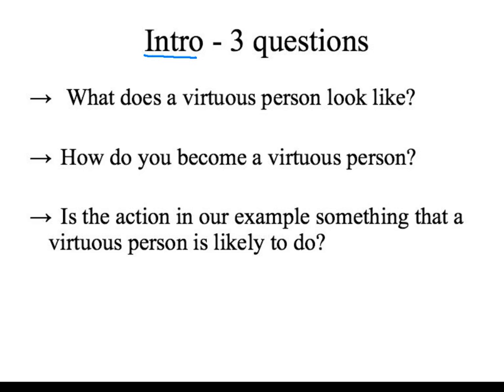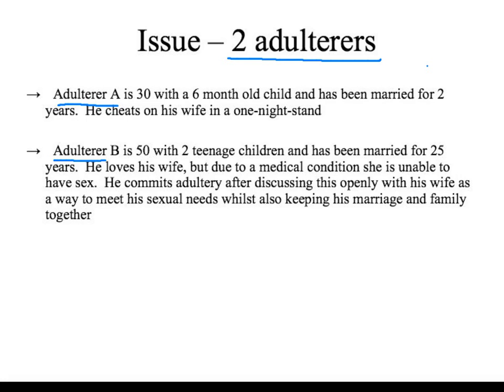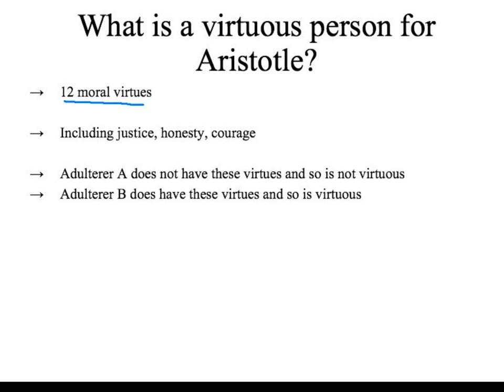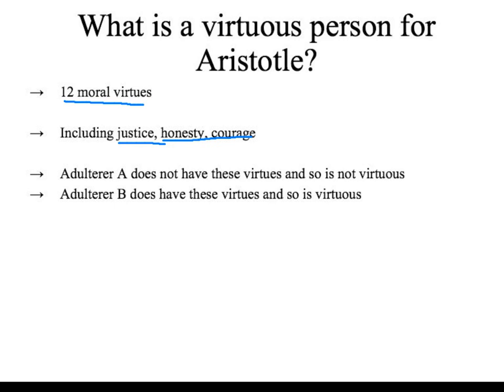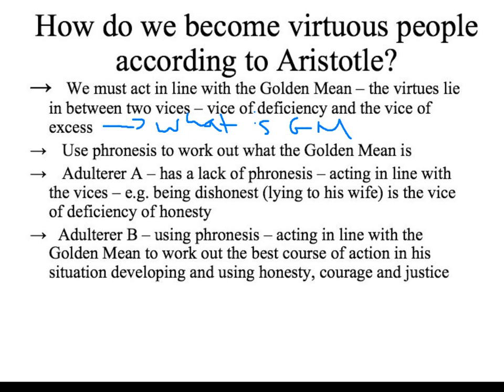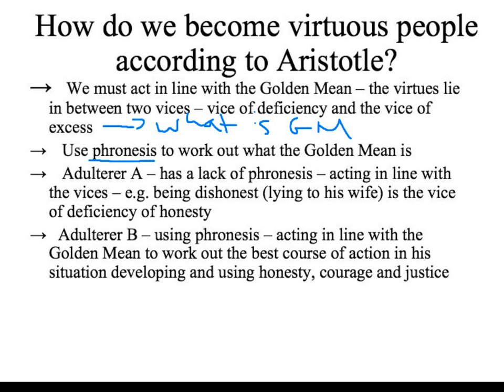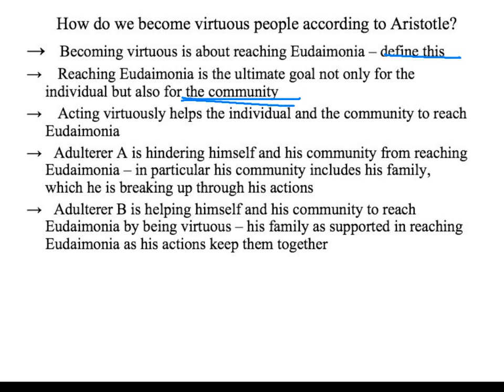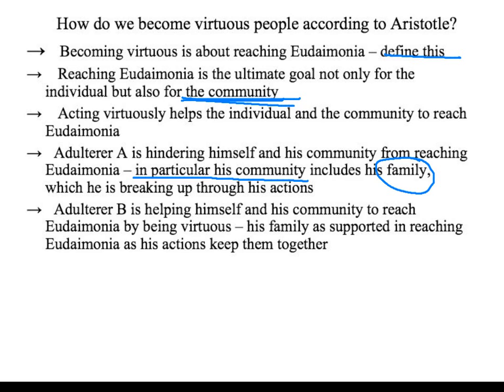Applying Aristotle's Virtue Ethics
Guided essay plan for applying Virtue Ethics to adultery